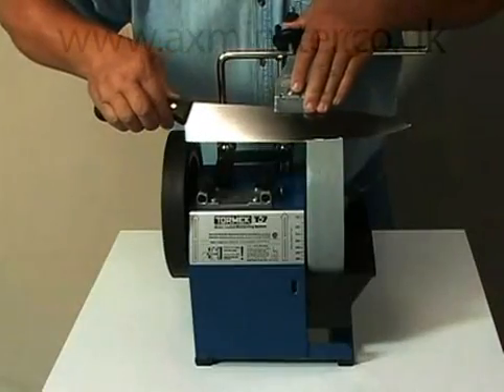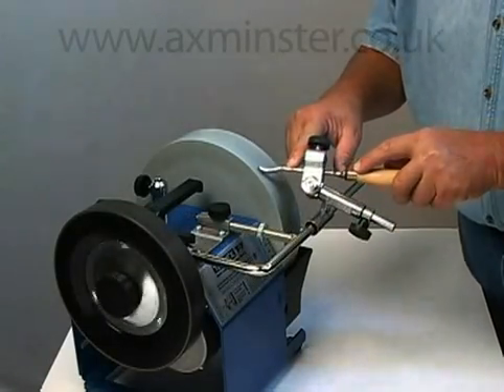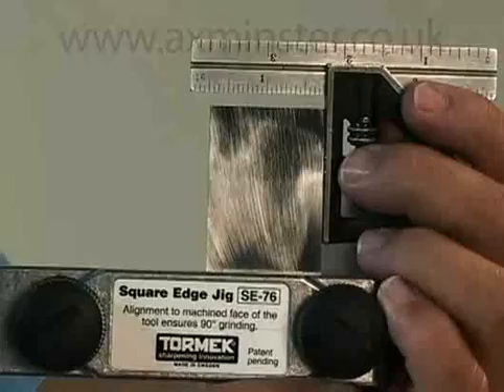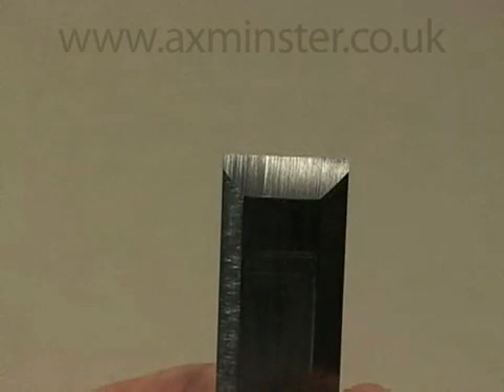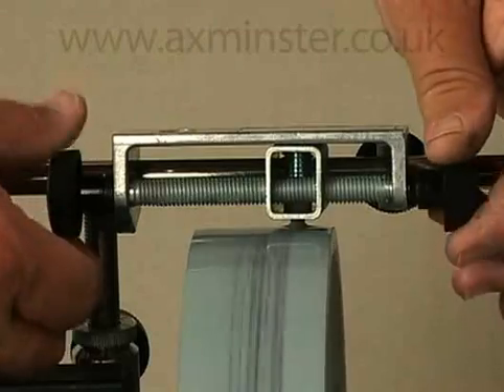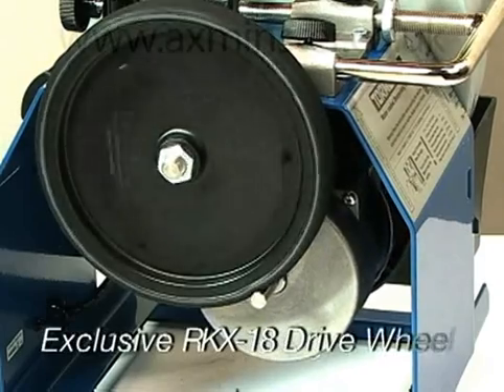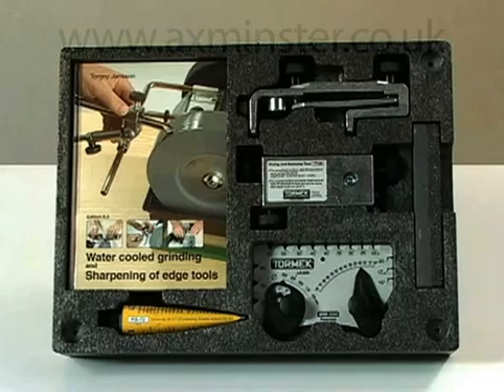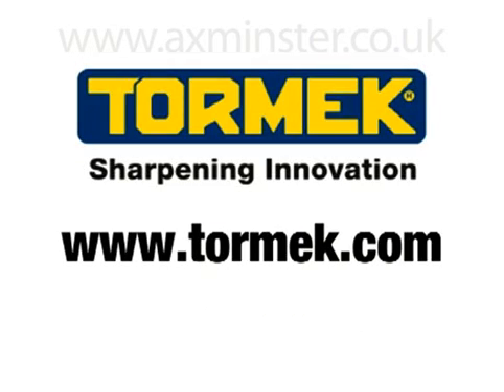Tormek T-7 Water Cooled Sharpening System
The Tormek T-7 sharpening system raises the standards of such sharpening systems further and offers a premium sharpening solution. The T-7 also offers a 200W motor, heavy duty steel construction, water-cooled sharpening wheel and leather honing wheel but the kit of accessories has been extended to contain the new TT-50 Truing and Dressing Tool, the SP-650 Stone Grader and the new SE-76 Square Edge Jig which has an increased capacity of 76mm(3") and has safety stops to prevent chisels running off the side of the stone. The comprehensive range of specialist grinding jigs makes this the first choice for amateurs and professionals alike. Tools can be sharpened either with the Supergrind wheel cutting towards the edge, or by using the XB100 support base, grinding away from the edge (preferable in some cases, especially with carving tools). The main tool support bar is fitted with a micro-adjuster which makes setting up or replicating a sharpening angle both easy and highly accurate. The T7 package includes; TT-50 Truing and Dressing Tool, SP-650 Stone Grader, SE-76 Square Edge Jig, WM-200 angle setting guide, PA-70 honing paste, an extremely comprehensive handbook and the Tormek DVD all packed in a permanent storage box.

Axminster Tool Centre

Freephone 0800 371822